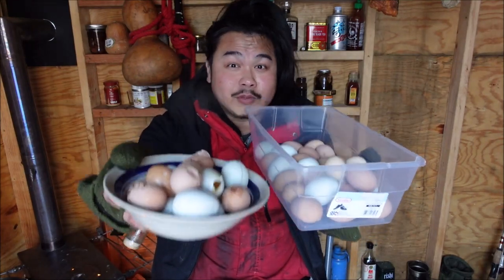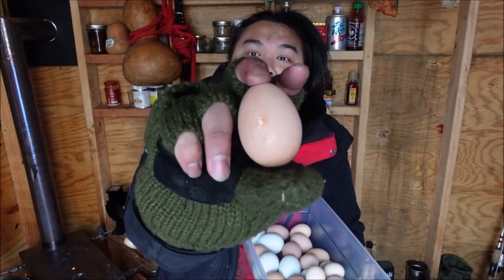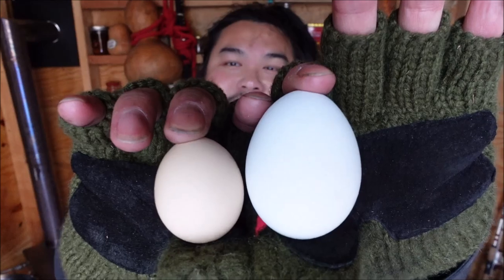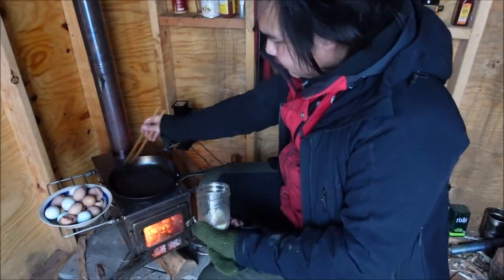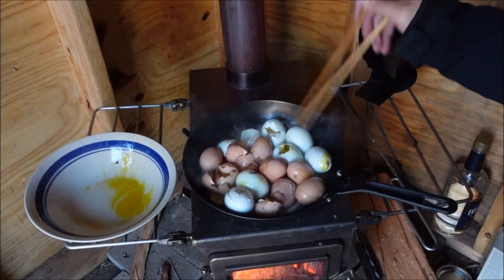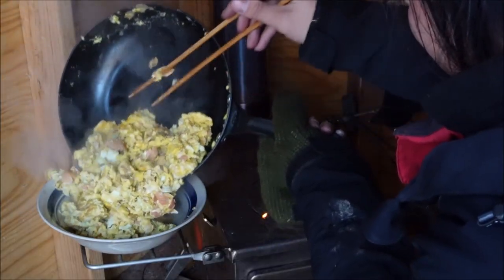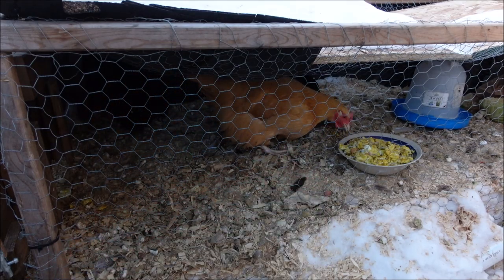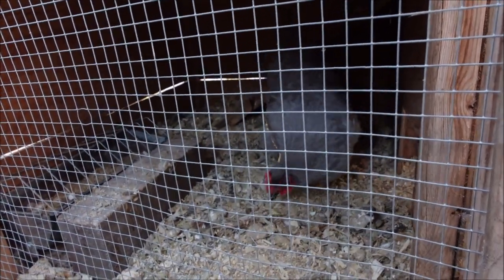Feeding my Chickens their Eggs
Carbon Steel Fire Striker
DRIX Bushcraft Grill